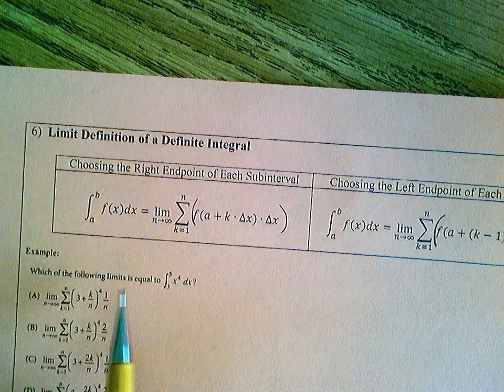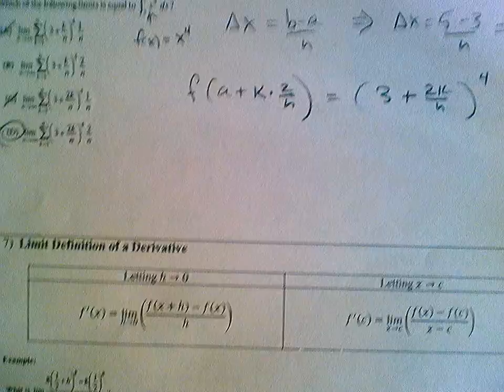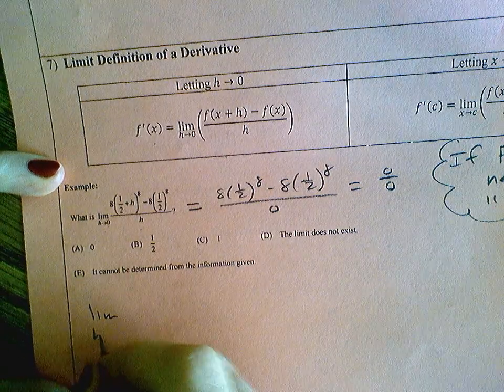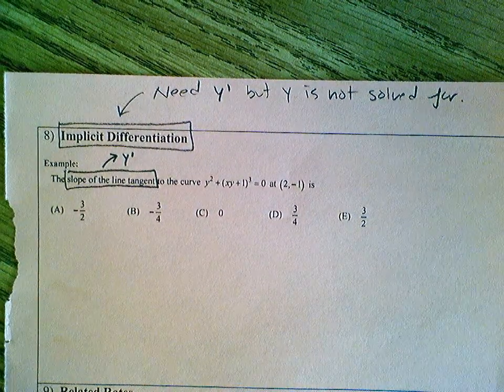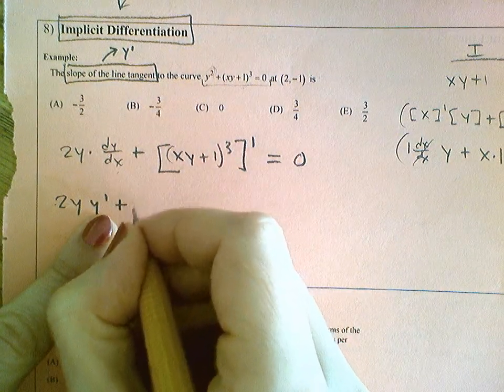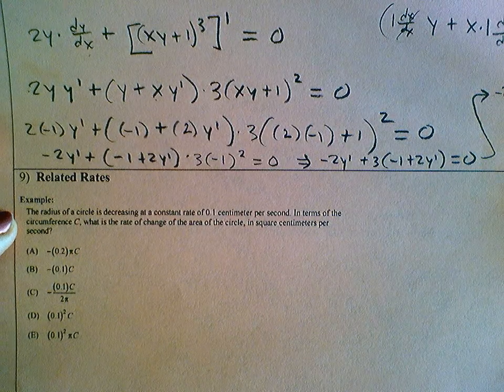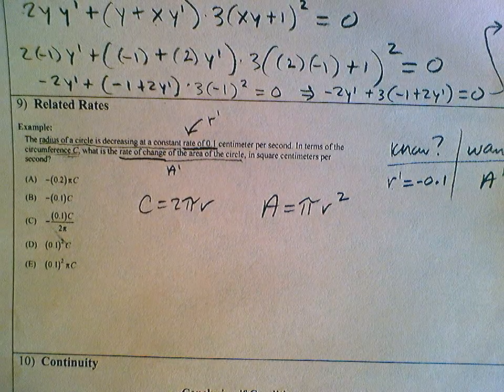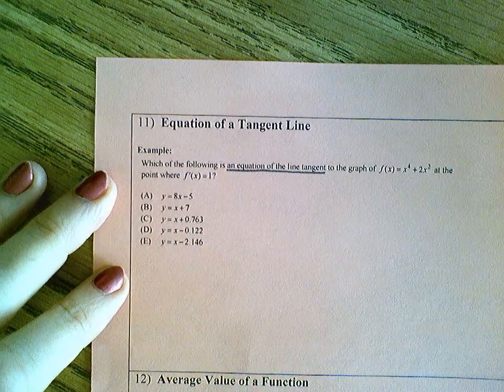Salmon Packet 1 Part 1 of 2